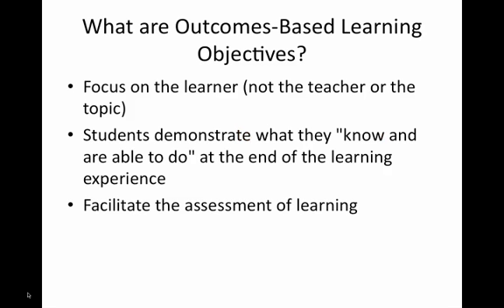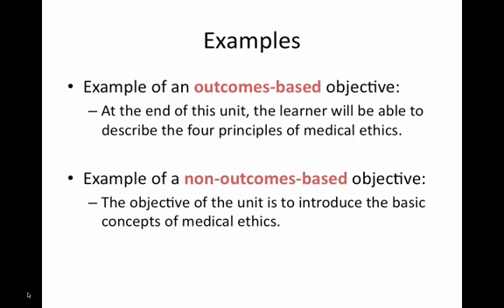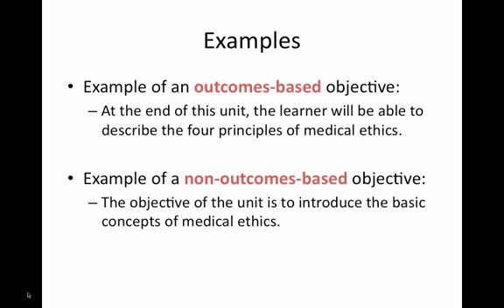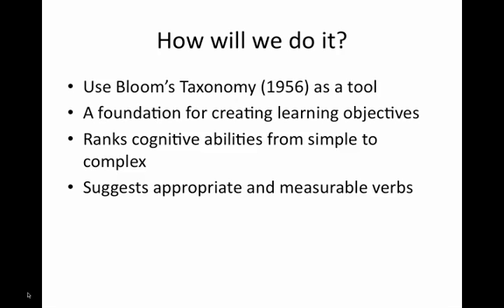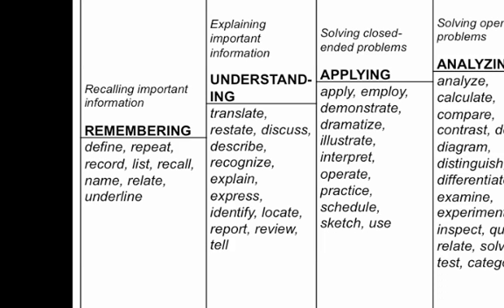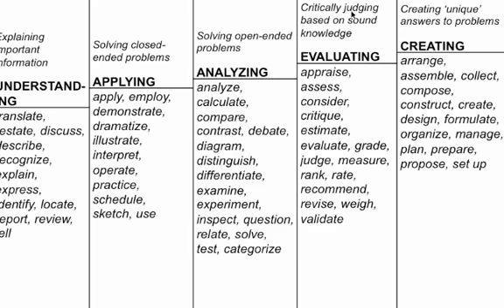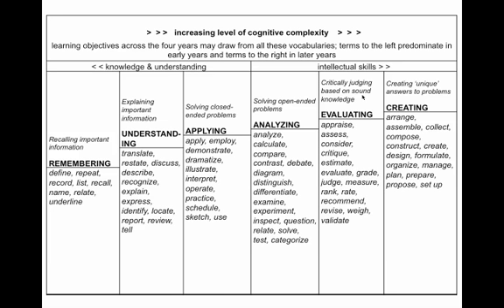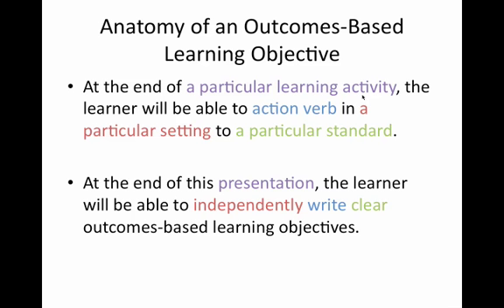Outcomes-Based Learning Objectives